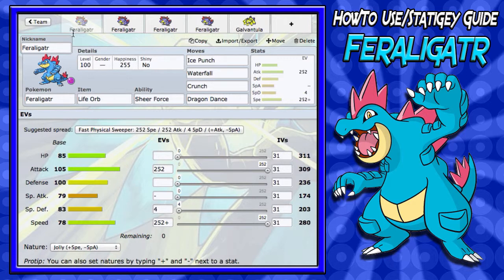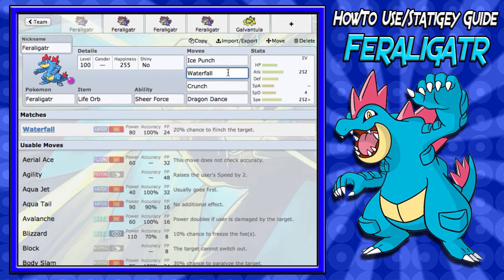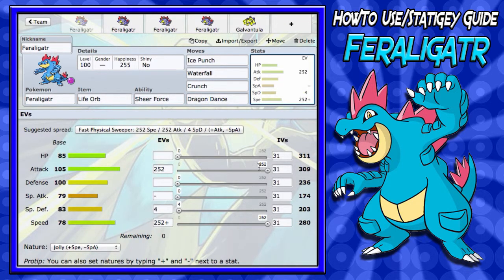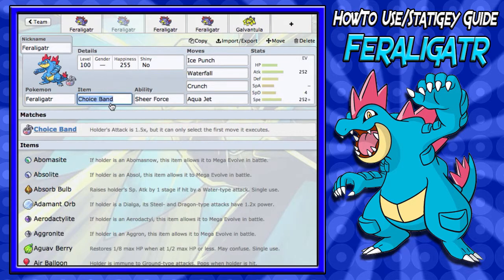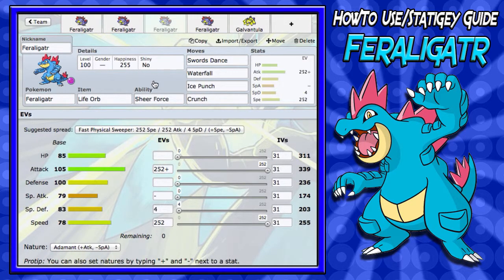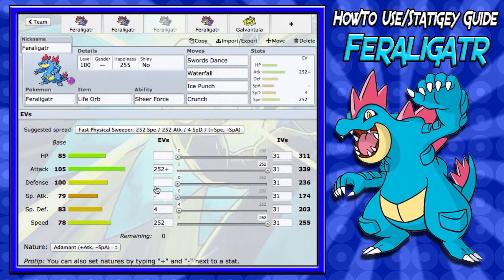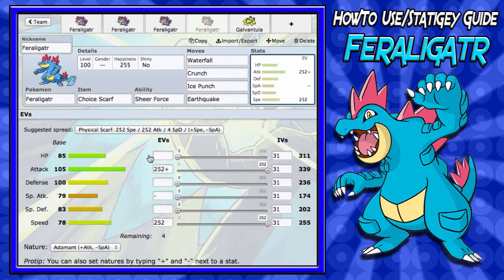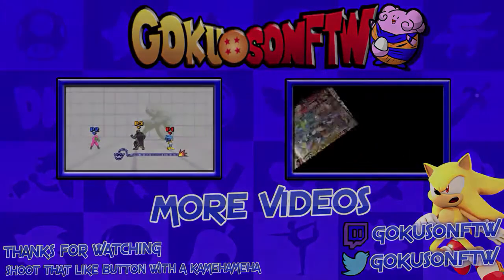How To Use Sheer Force Feraligatr/Strategy Guide ORAS/XY!!!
Sheer Force Feraligatr is a monster attacker with its new ability, life orb etc. He can sweep whole teams with his dragon dance/life orb set and take out huge threats like dragonite, garchomp, mega alakazam etc. Also try to have sticky web support for this pokemons full potential.

If you guys want to check out my stream on Twitch i stream from 6-8pm CST fri-mon

How To Use Sheer Force Feraligatr
Sheer Force Feraligatr Strategy Guide
Sheer Force Feraligatr Movesets
Sheer Force Feraligatr EV Spreads
Pokemon Omega Ruby/Alpha Saphhire